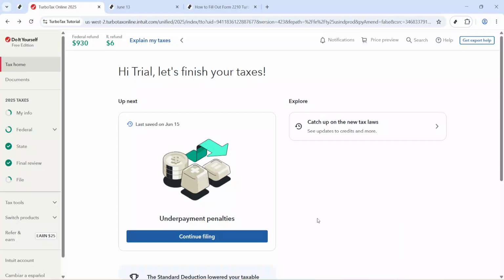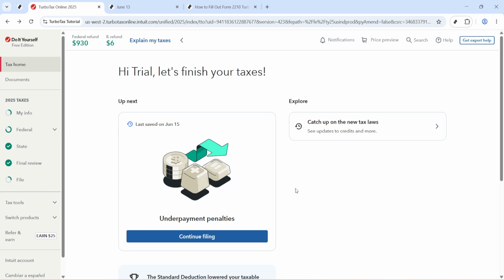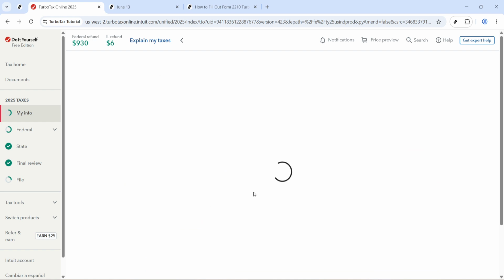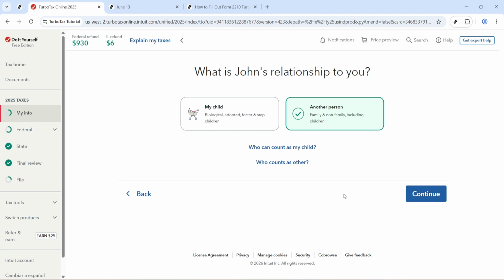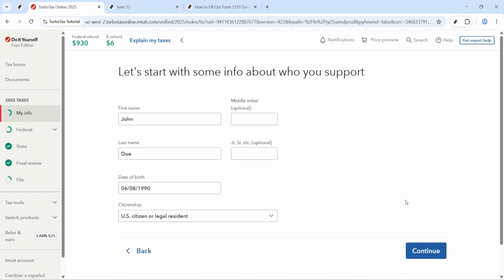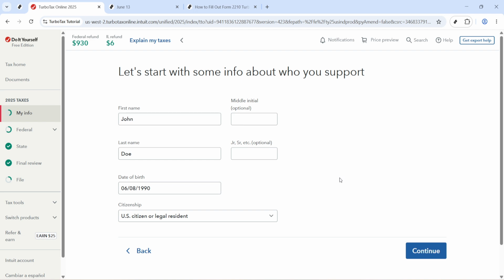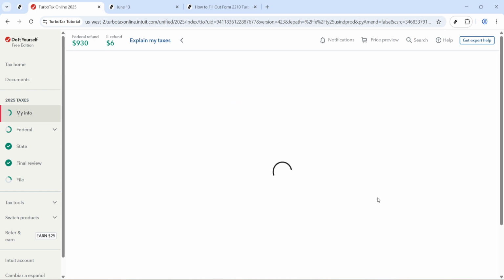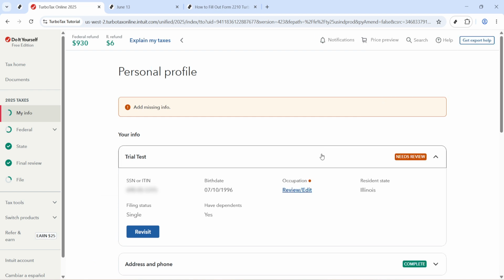How to Change Dependent on TurboTax (Step By Step 2026)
How to Change Dependent on TurboTax